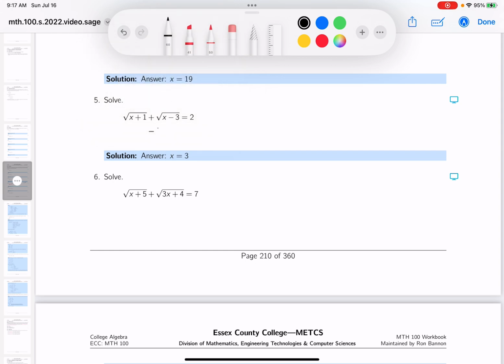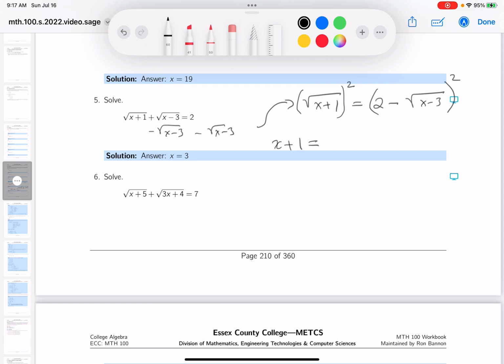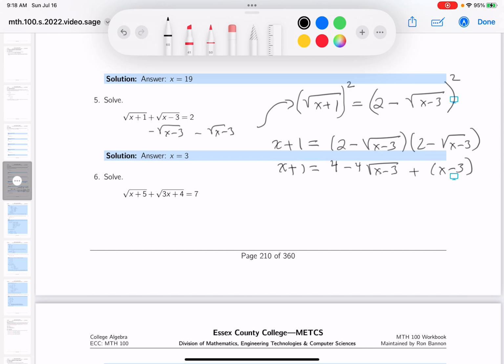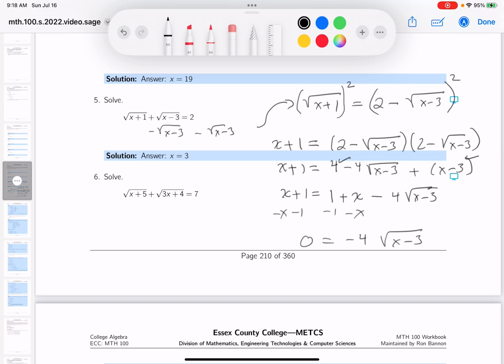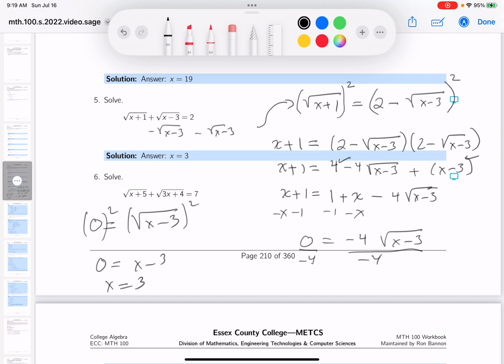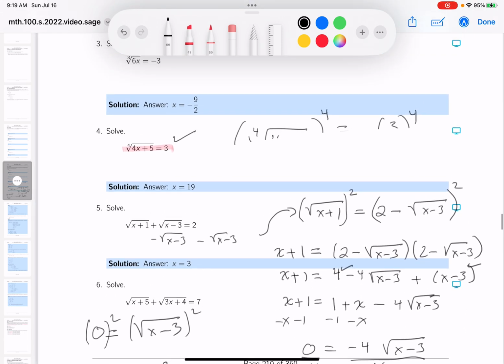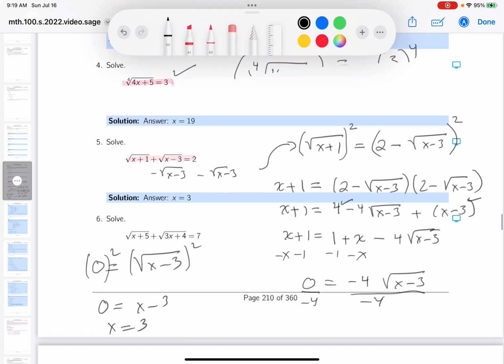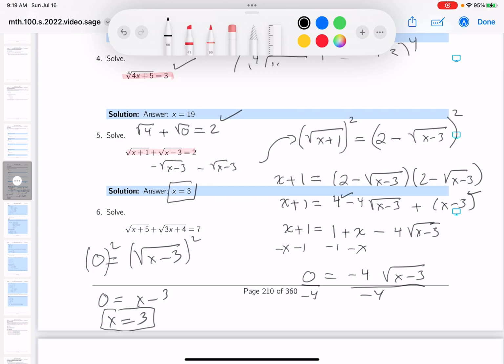mth 100 22 04 05